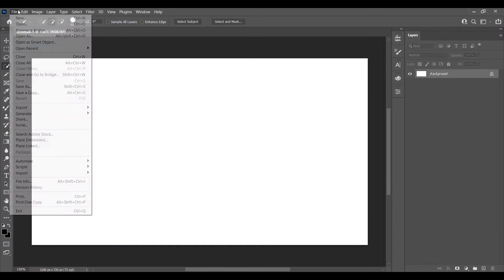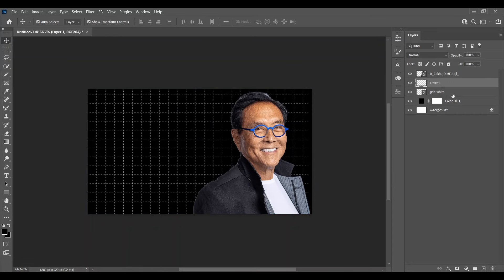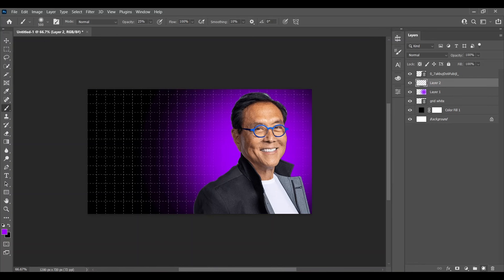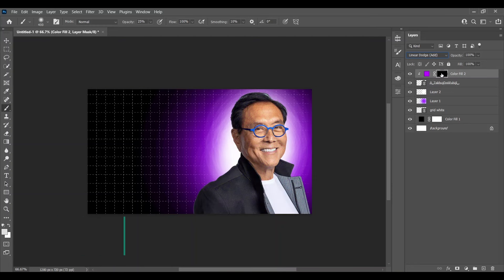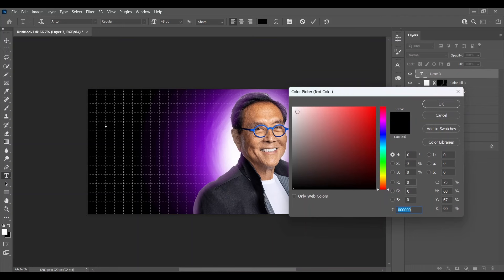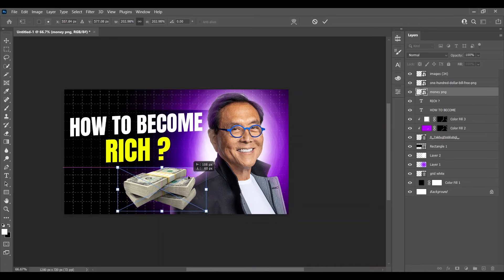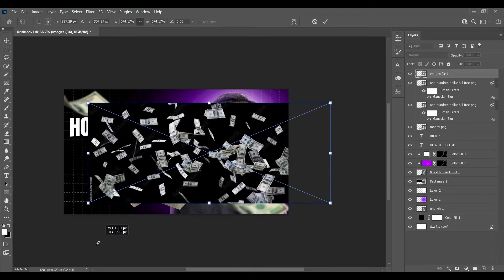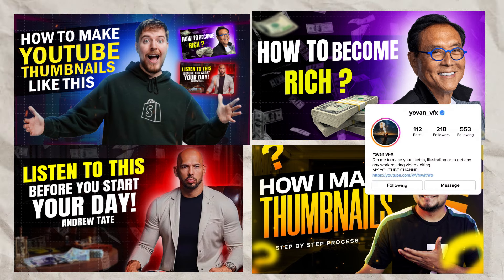How to make an attractive Thumbnail with Glow Effect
all pictures in one file